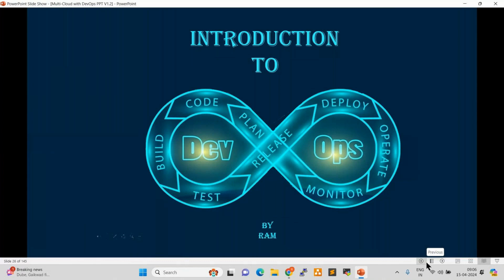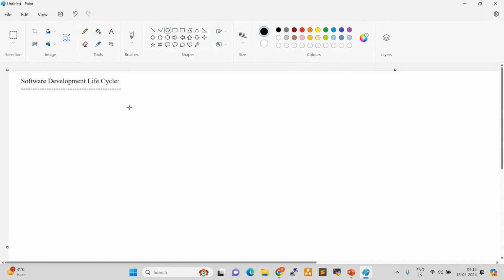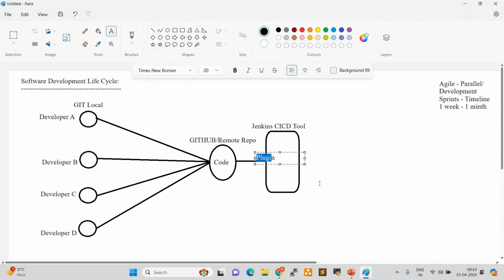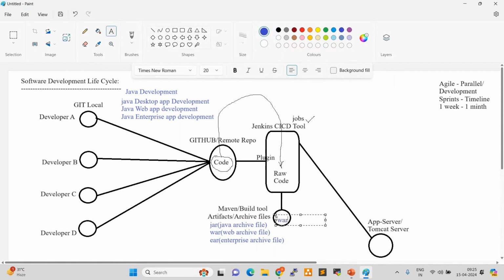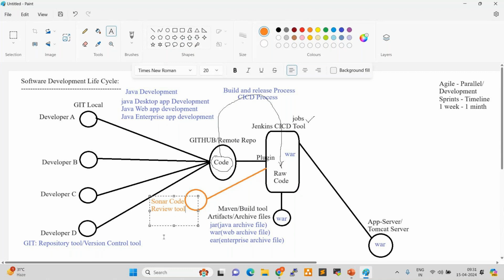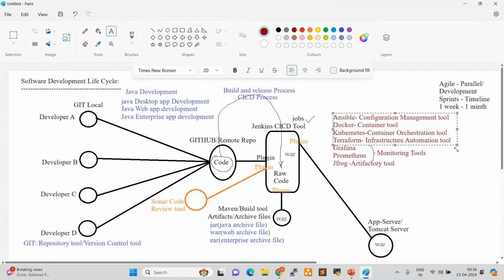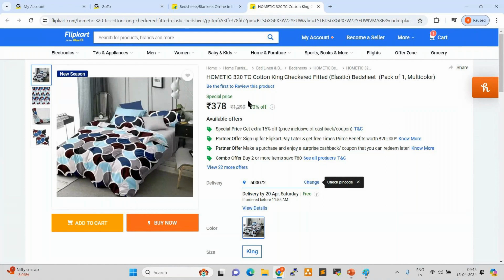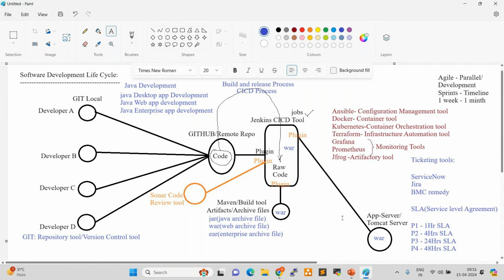DevOps Demo 01 | Introduction to Multicloud With DevOps | Devops Tutorial for Beginners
🌟 Join us as we unravel the transformative power of DevOps, a cultural and technical movement aimed at enhancing collaboration, automation, and efficiency in software development and IT operations. Whether you're a novice or a seasoned professional, this tutorial lays the groundwork for understanding and embracing DevOps principles. 💻

In this session, we'll cover:
1. 🔍 An overview of DevOps and its significance in the modern software development landscape.
2. 🛠️ Introduction to key DevOps principles, including continuous integration, continuous delivery, infrastructure as code, and automated testing.
3. 💡 Insightful discussions on the benefits of adopting DevOps practices, such as accelerated time-to-market, improved quality, and enhanced collaboration between development and operations teams.
4. ⚙️ Exploration of essential DevOps tools and technologies, such as Git, Jenkins, Docker, Kubernetes, and more, and their role in enabling automation and scalability.
5. 🌐 Real-world examples and case studies showcasing successful DevOps implementations and the impact on organizational performance and agility.
6. 📈 Guidance on getting started with DevOps, including recommended resources, best practices, and steps for building a DevOps culture within your organization.

Join us as we demystify DevOps and empower you to embark on your own DevOps journey, equipped with the knowledge and tools to drive innovation and success in your projects. 🔧

harshatrainings DevOps tutorial beginners softwaredevelopment IToperations automation collaboration continuousintegration continuousdelivery infrastructureascode DevOpsTools bestpractices innovation technologyHello All! In this video, we have discussed about Manual + Selenium Testing Demo 01 | Manual + Selenium Testing with Java Training | New Batch

Regards,
Harsha Trainings,
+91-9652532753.